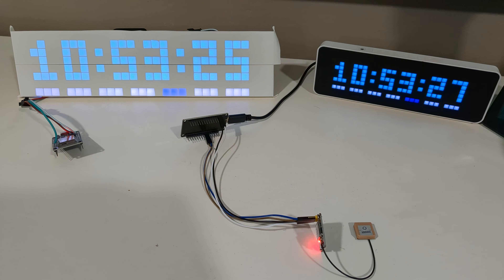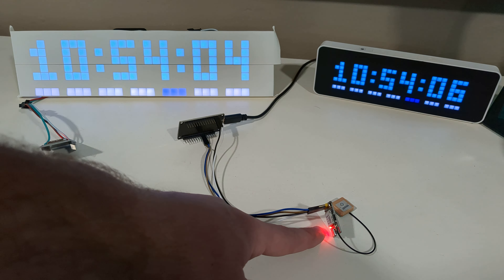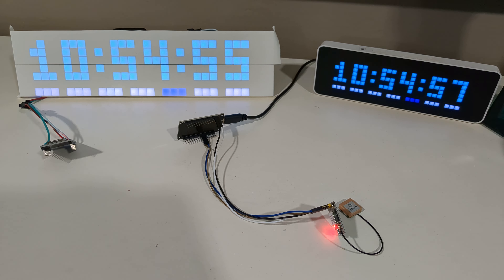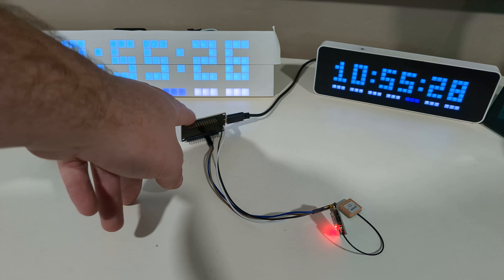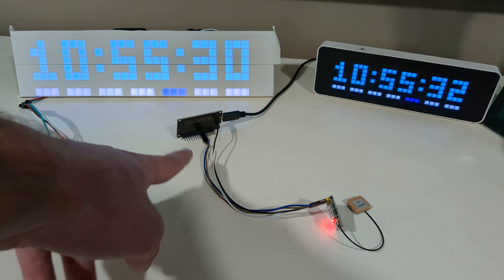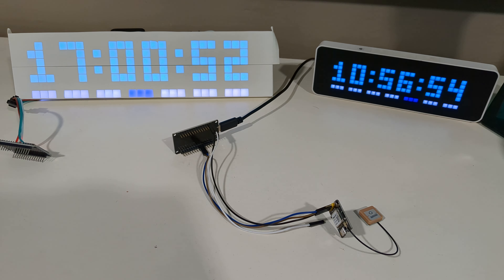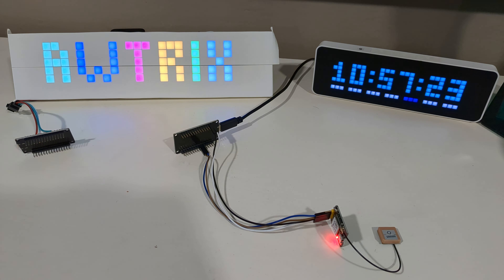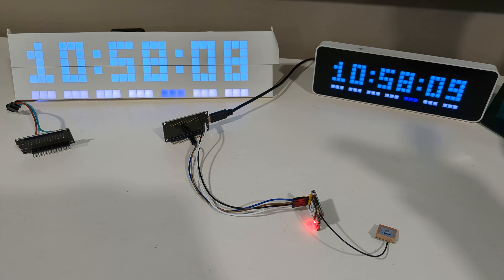This network clock works WITHOUT INTERNET!! (Offline GPS Time Server Demo)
In this video, I demonstrate my new ESP32-Powered Network Time Protocol (NTP) Server, which uses a GPS Module to get accurate time and therefore functions completely independently of Internet communication.